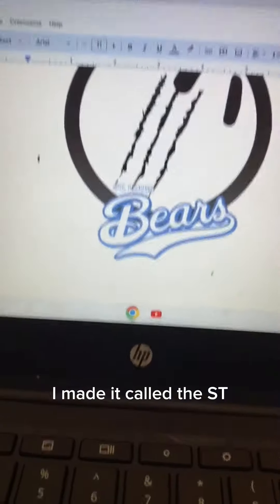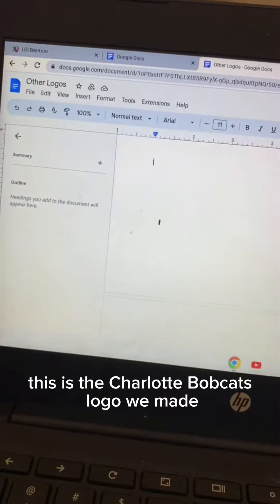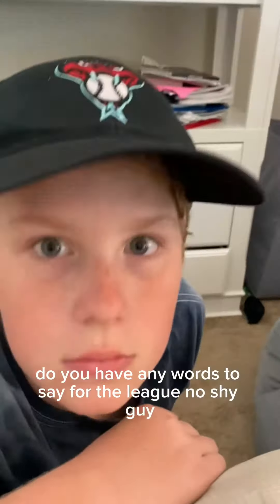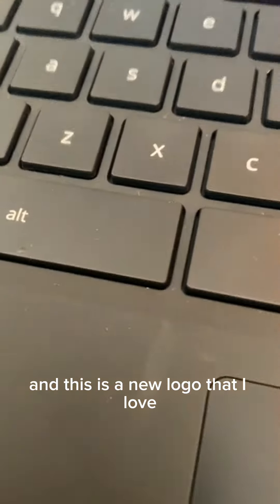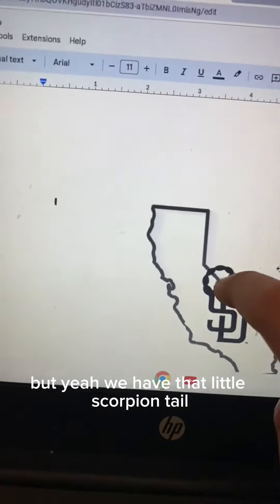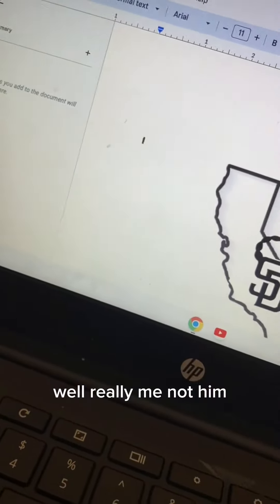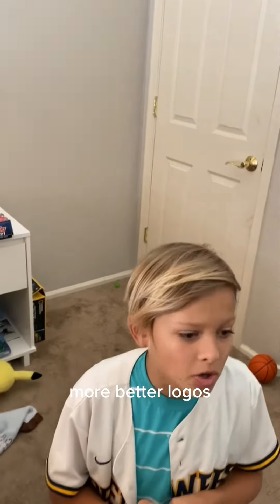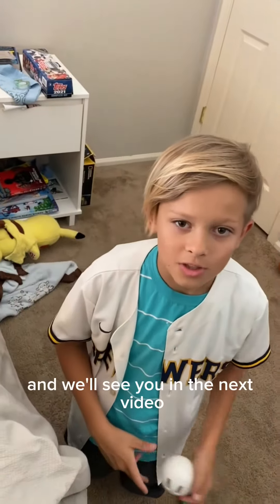ULW extra logos